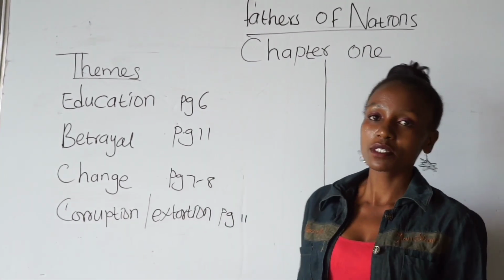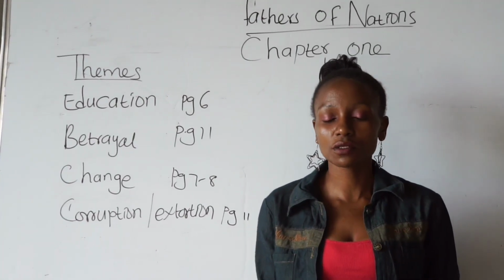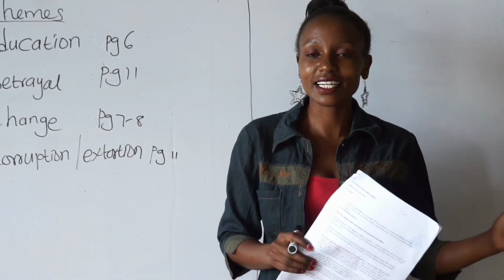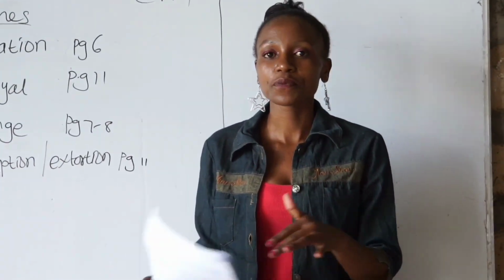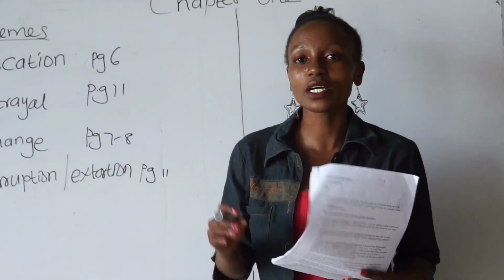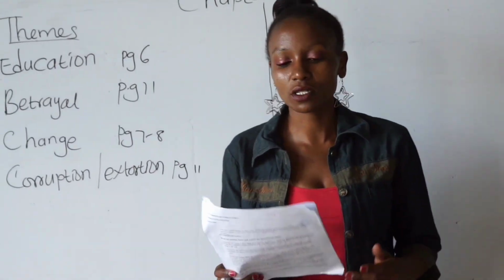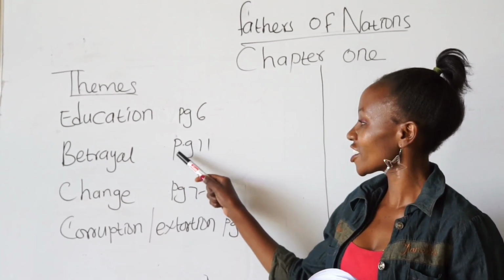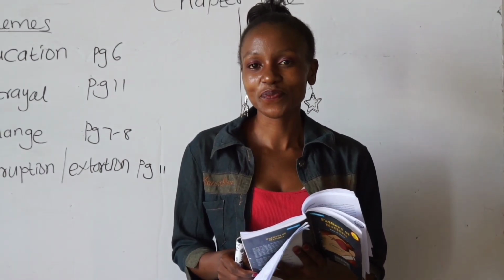fathers of Nations chapter one themes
This video is on chapter one thematic analysis of fathers of nations. watch to learn more.